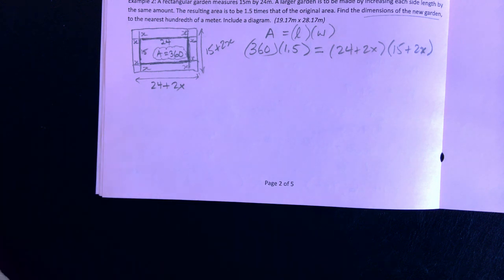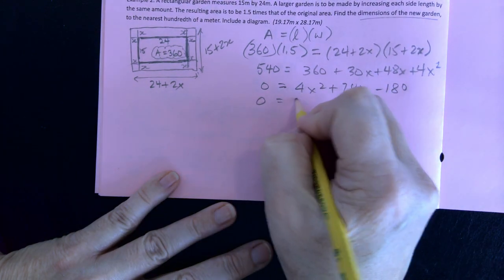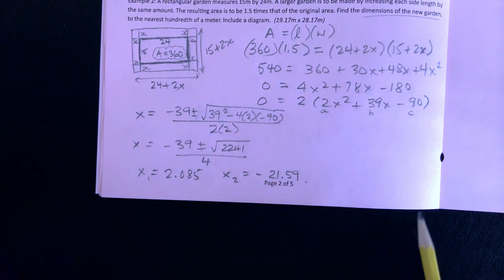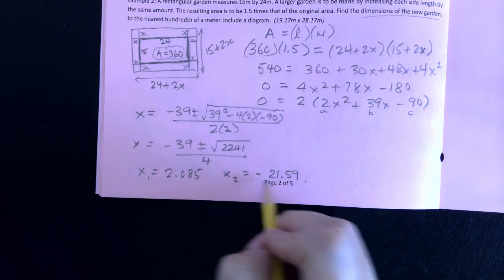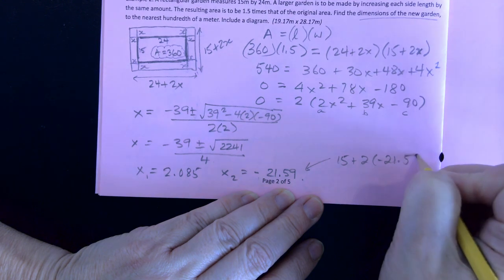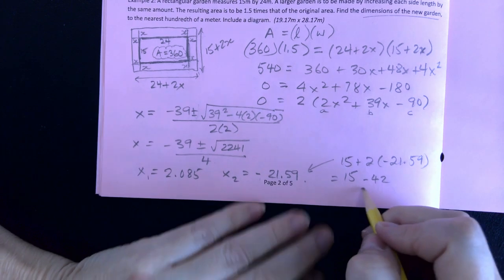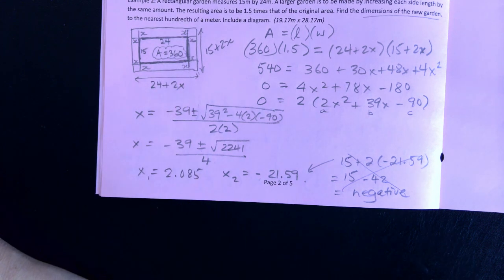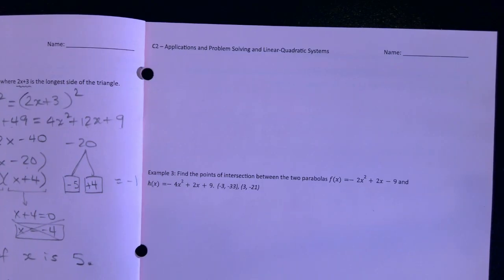MCR3U1 C2 Ex2 March3